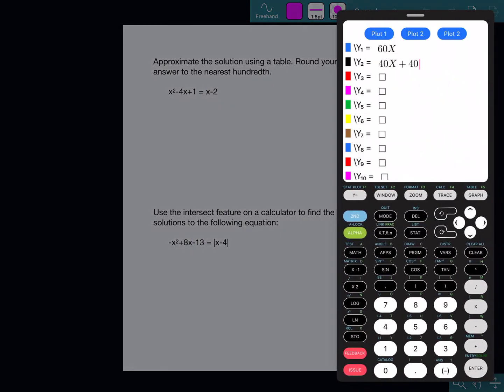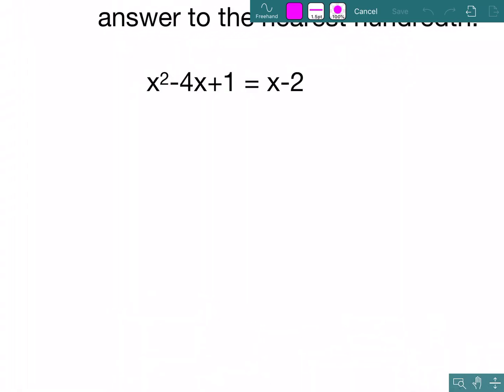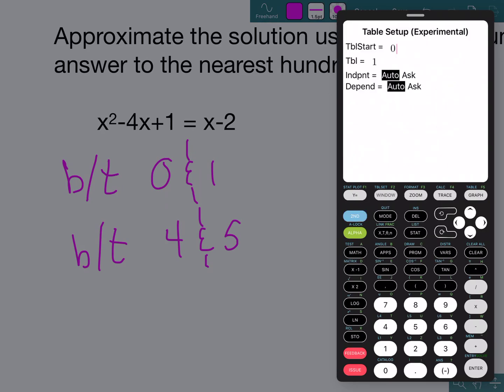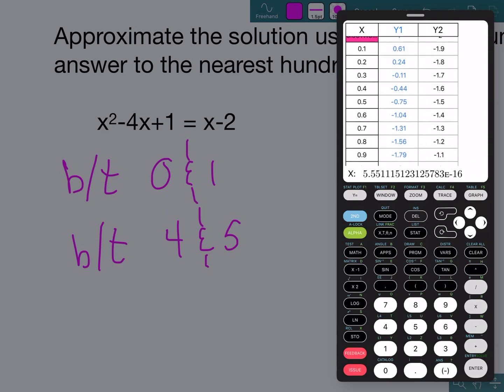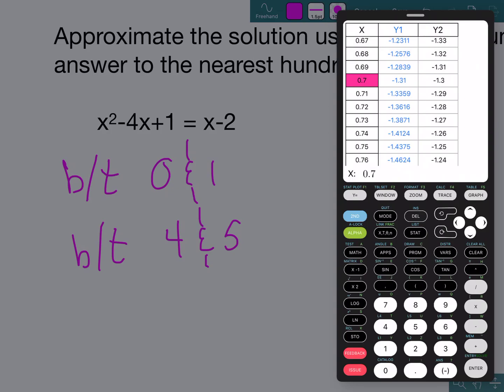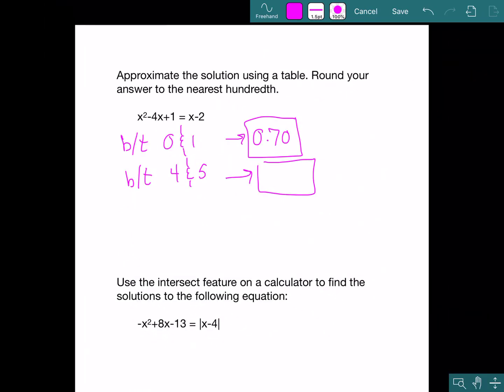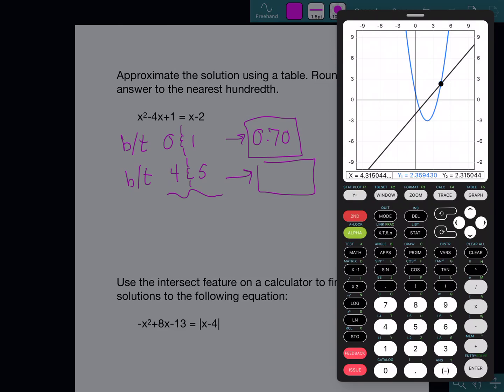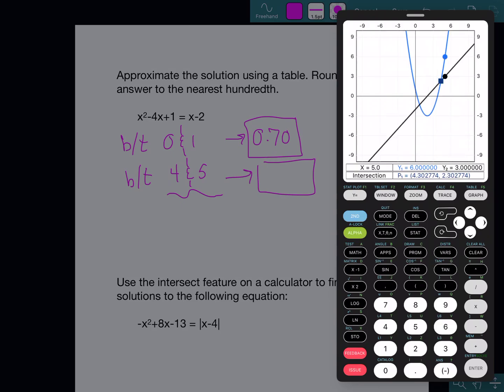1 5b Notes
This video goes over using tables to approximate solutions to equations and using the intersect feature of the calculate84 app to solve an equation with a calculator.